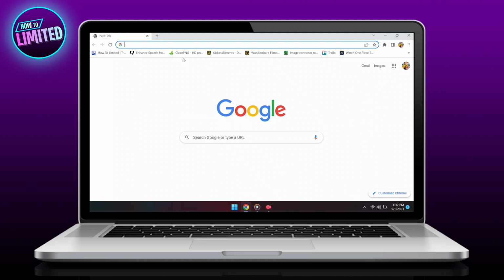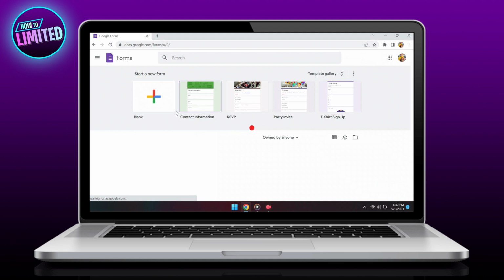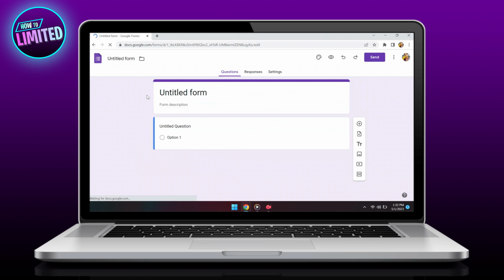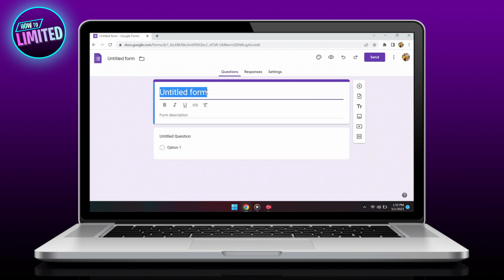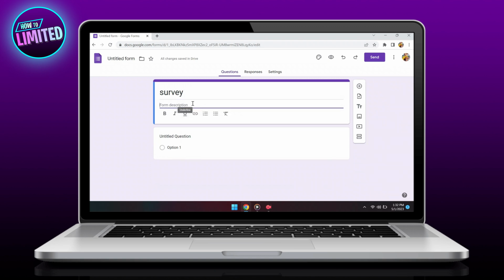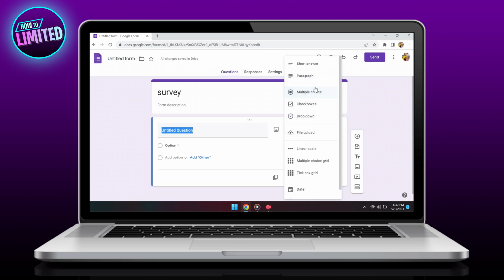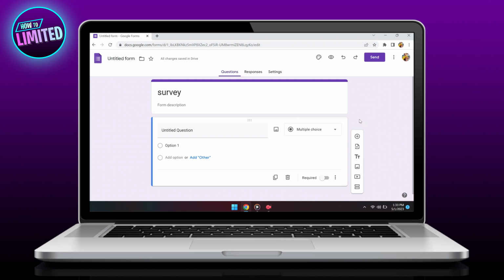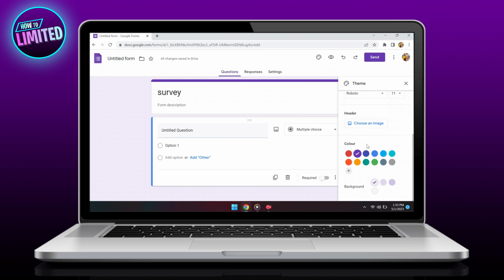How To CREATE Google Form Survey (2023 Update!)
How to create Google form survey! Want to know how to create Google form survey? We show you how to create Google form survey!

📲 In this video we show you how to create Google form survey step by step.